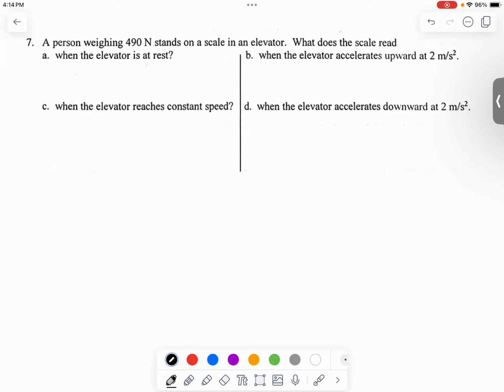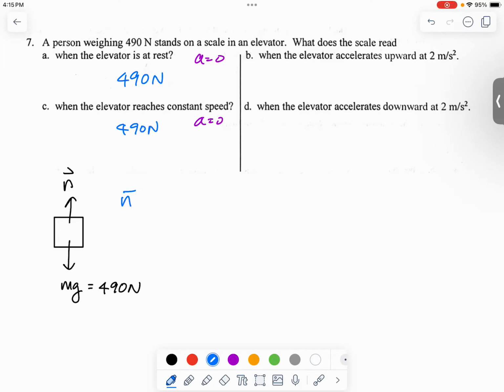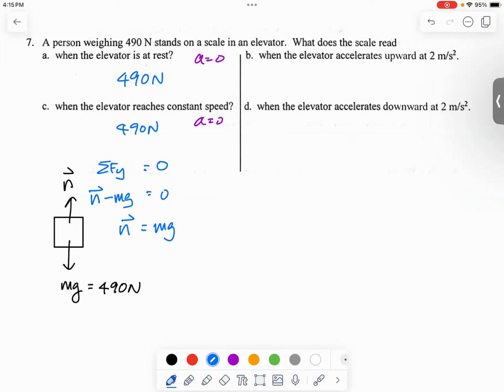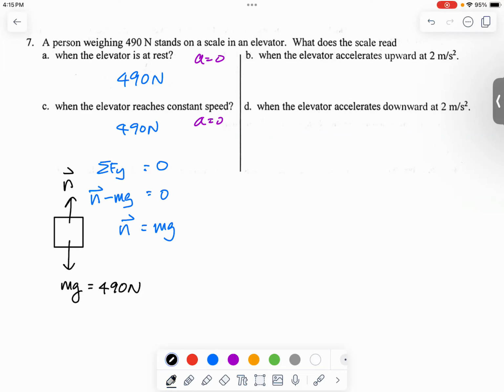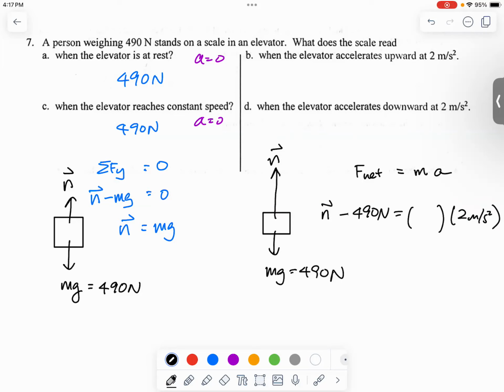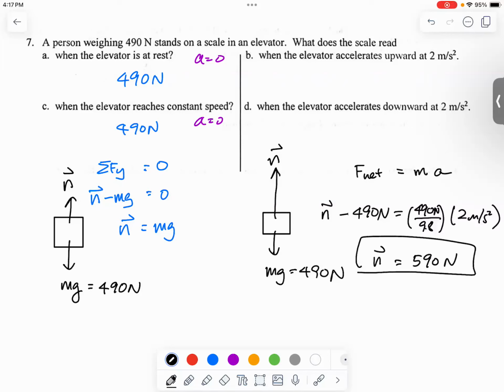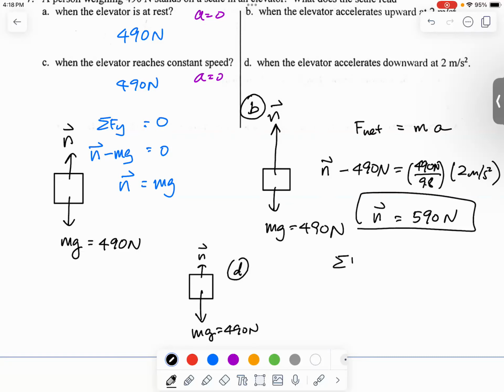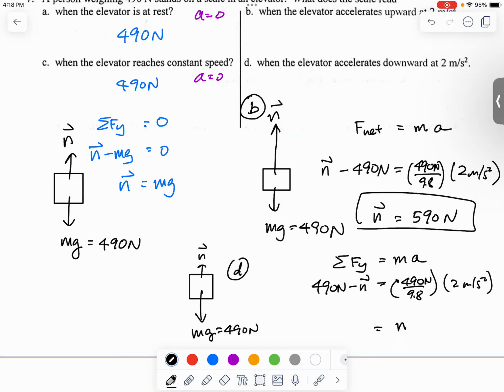[AP-PHY] Unit 2 Test Review: Question 7